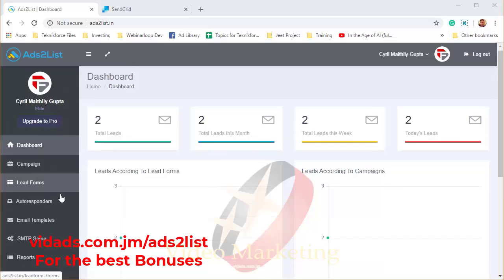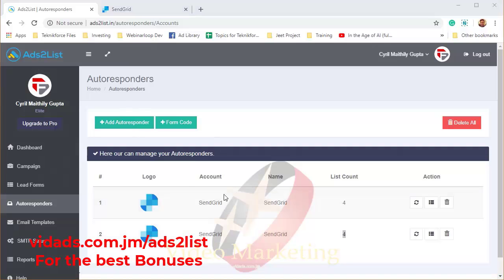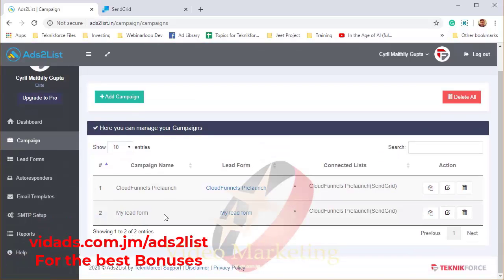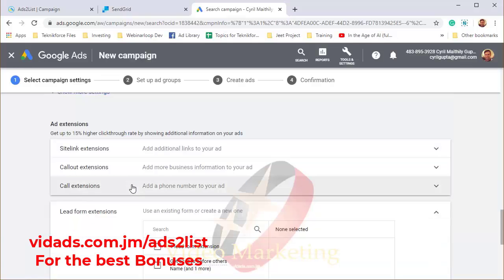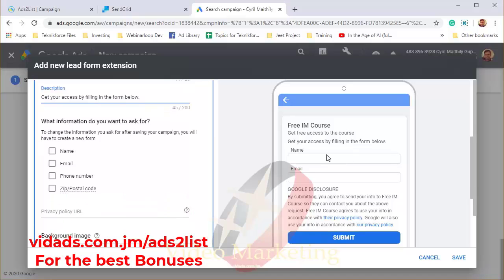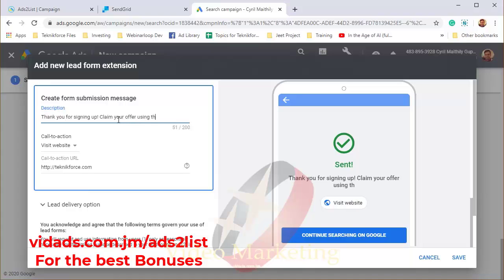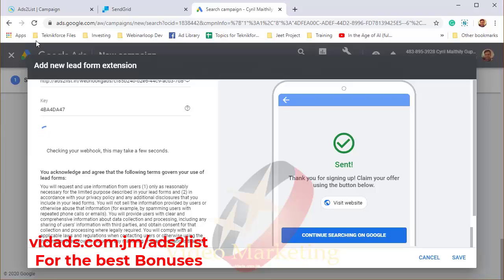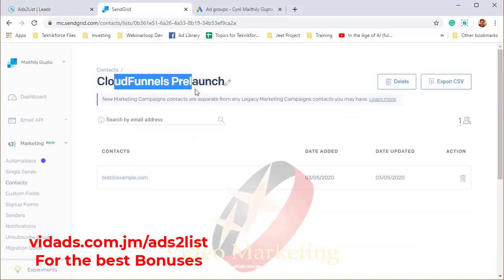Ads2List SAAS that will Get You Quality Leads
Target any audience and run low-cost ads on Google where you will be able to effectively run video ads on YouTube and get the leads directly from there.

Your potential subscribers are opted in on the click no further entry needed.

That is not all once contact has been established you can take them to any location of your choosing.